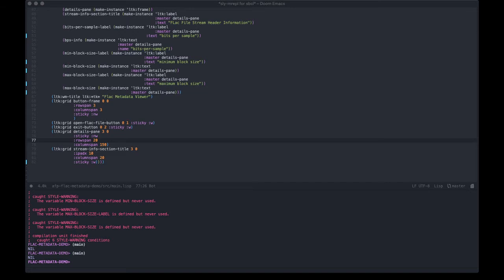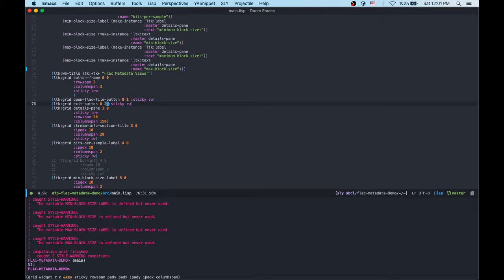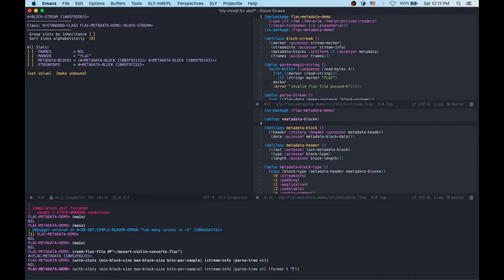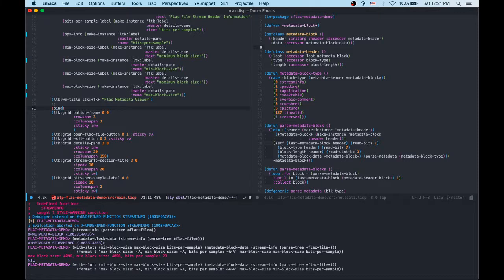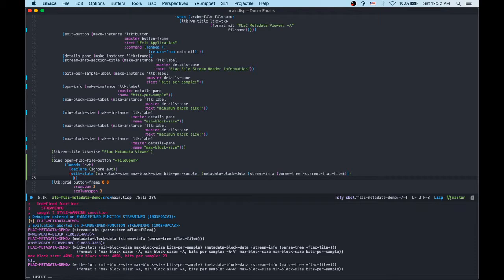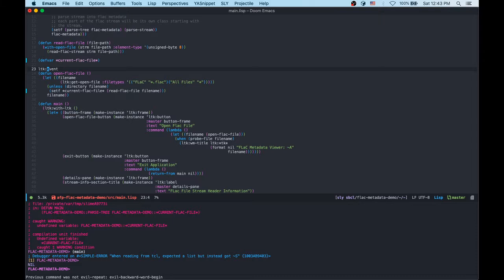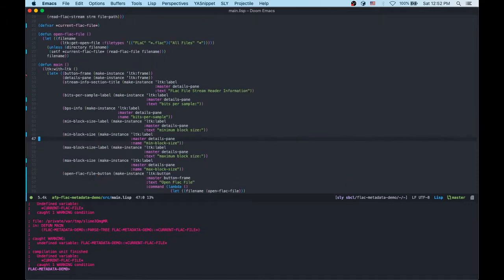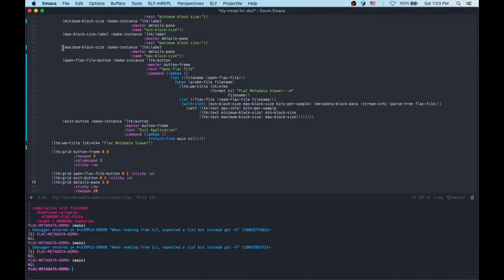Common Lisp Study Group: application development 06-06-2020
Continuing application development overview with our flac demo